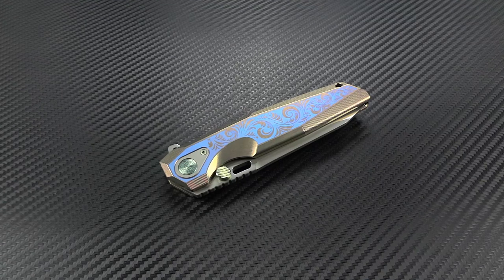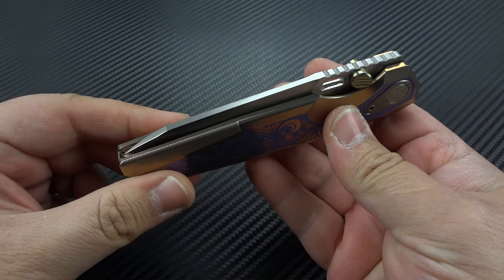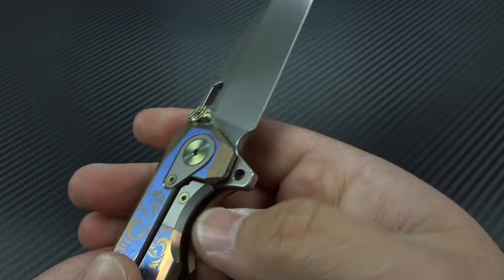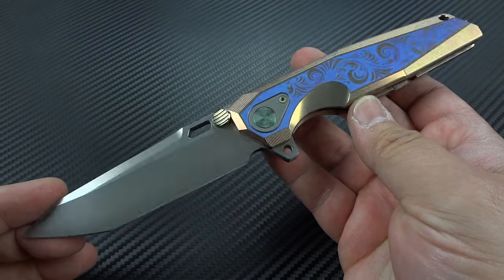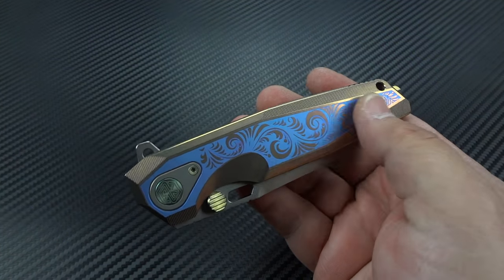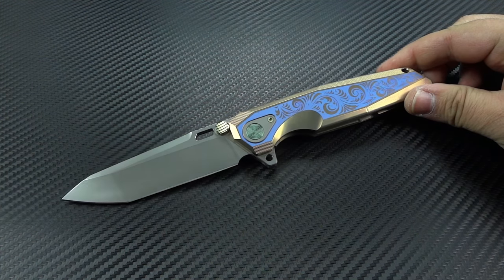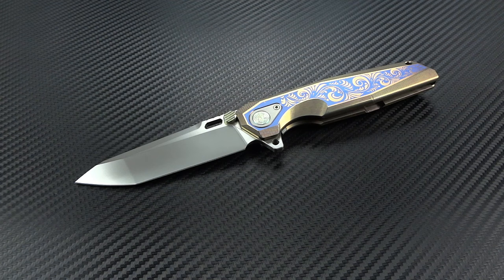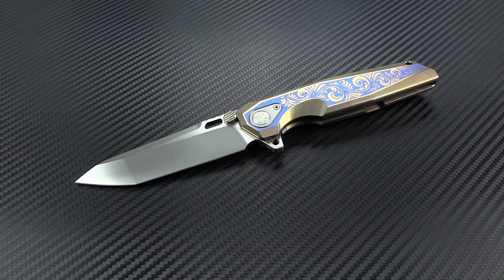Rike Knife Thor2 Engraved Integral: Slick and sweet.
Another hit from Richard Wu of Rike Knife. Smooth action, excellent steel, killer ano work and a little extra with this engraved version. Available through BladeHQ, GPKnives and Goinggear.